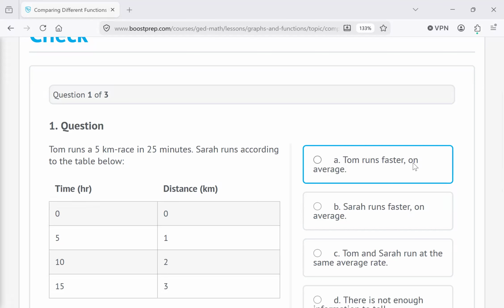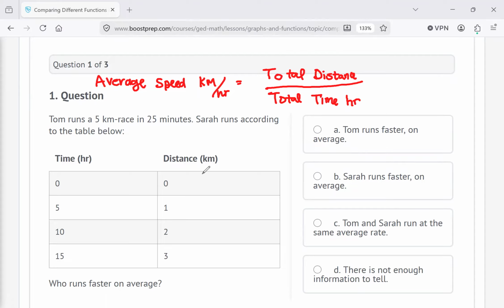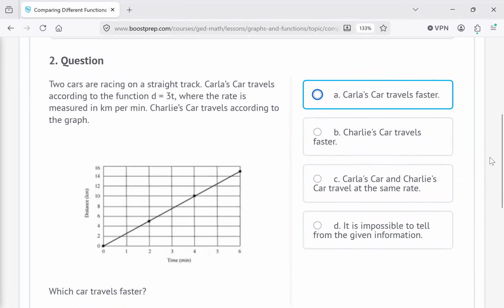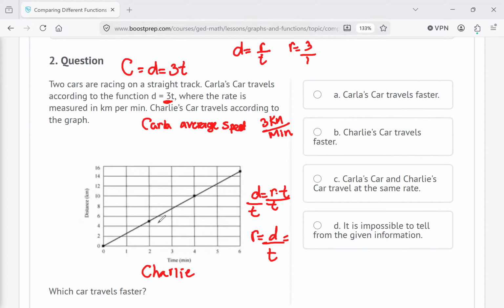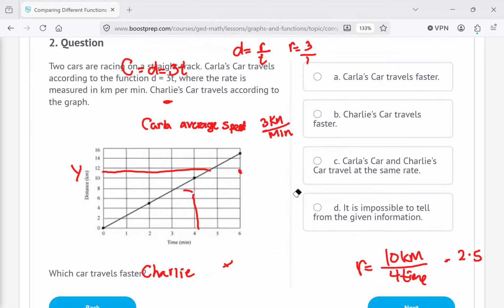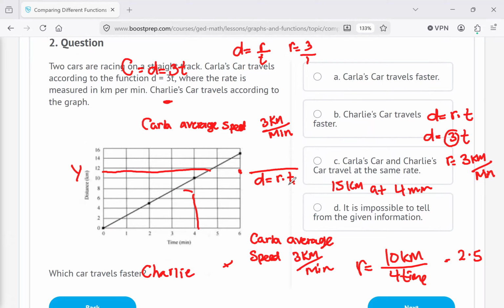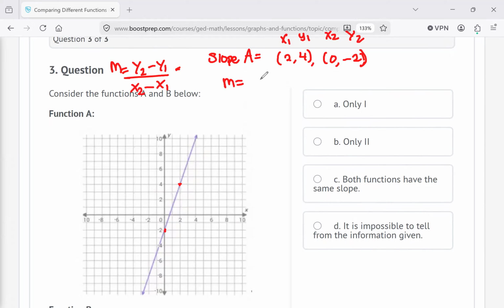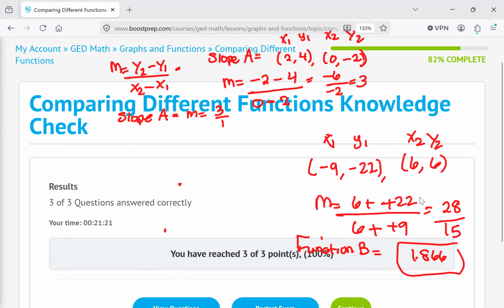GED: Comparing Different Functions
In this math video I will do a GED math video regarding comparing different functions.